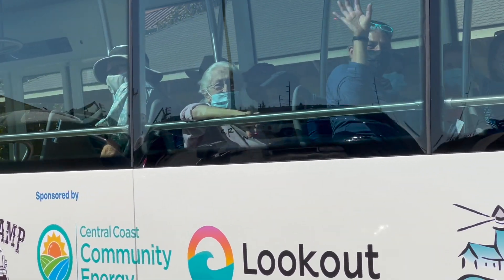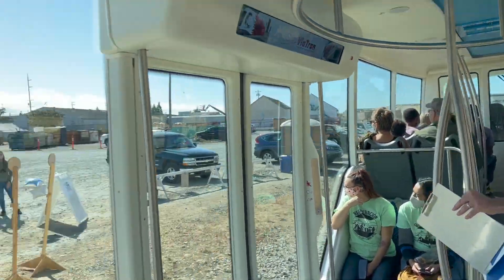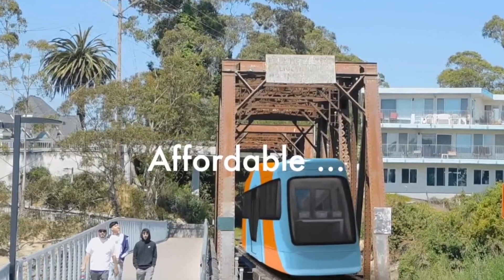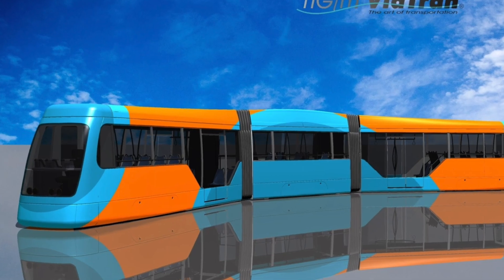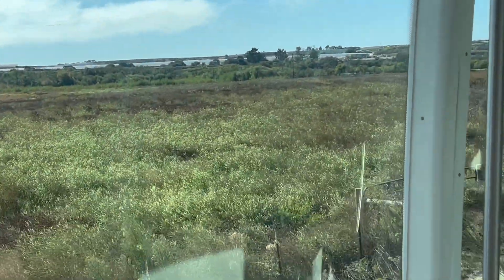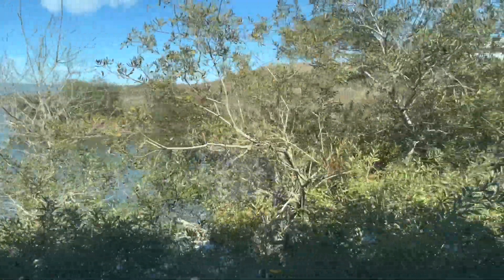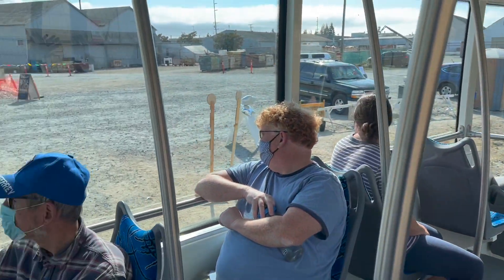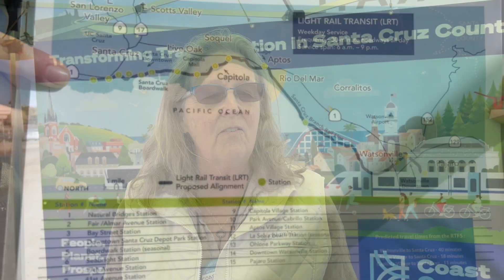COAST FUTURA: Electric street car exhibition from Watsonville to Harkins Slough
The future is here now in Santa Cruz County. I had the great pleasure of riding the Coast Futura electric street car from Watsonville Depot to Harkins Slough on October 17, 2021. The free exhibition will continue next weekend in Santa Cruz, from the Boardwalk to the Capitola Bluffs. Although all free tickets (donations welcome of course) have been reserved, there will be a wait list on site to fill any vacant seats. Although in the future these electric street cars can carry up to 100 passengers per car, due to covid only 34 seated passengers are permitted.

Viewing locations:
Santa Cruz Boardwalk
San Lorenzo Bridge - trail
Seabright - on Watson Street
(near Day's Market)
17th Avenue - at Simpkins Swim Center
Jade Street Park
Capitola Bluffs – Prospect Ave Benches

The route takes about 45 minutes round trip and travels at only 10 miles an hour, however the Coast Futura rechargeable electric street cars can travel up to 50 mph.

If you like the idea of clean, quiet, comfortable rail service in Santa Cruz County, please let your officials know. Forward this video, write letters, make phone calls to city council members, district supervisors, the transportation board and all your friends.